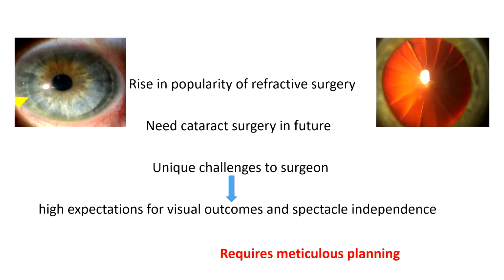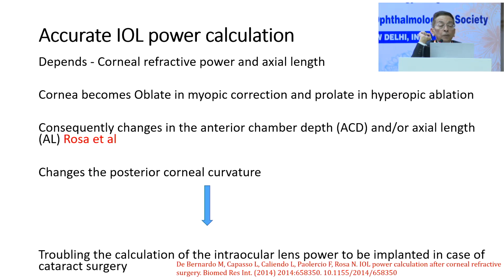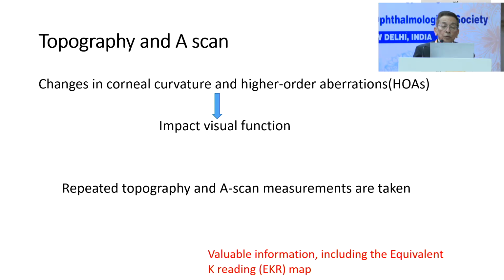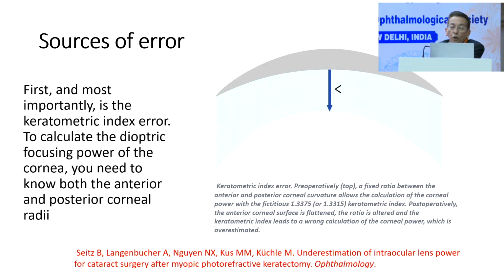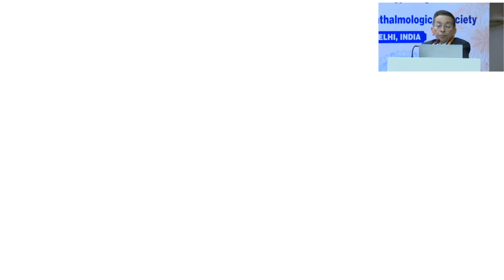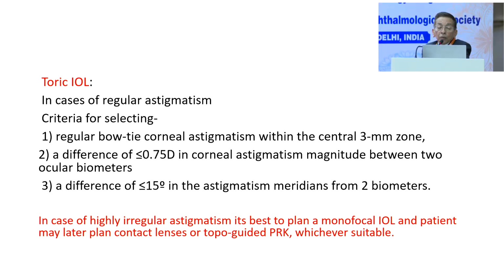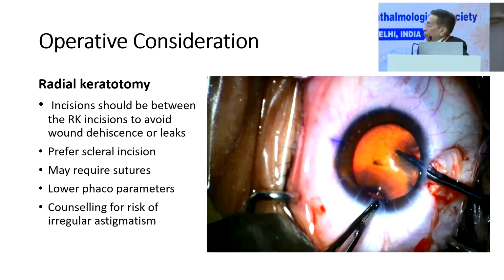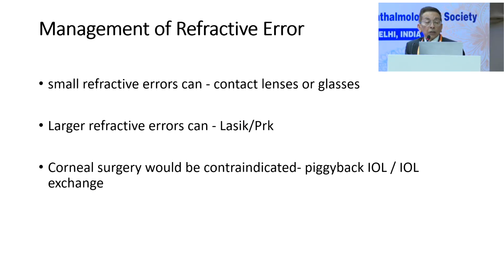AIOS2025 IC403 T Dr Rajiv CHOUDHARY Complete Guide to Cataract Surgery After Any Refractive Surgery